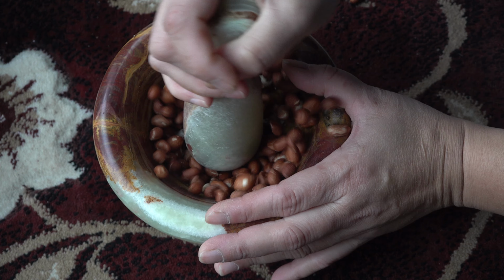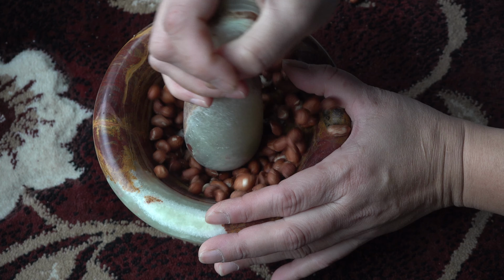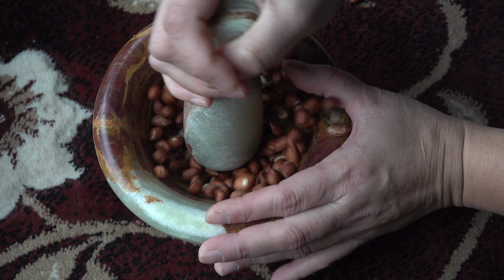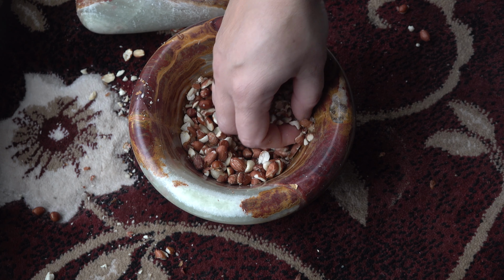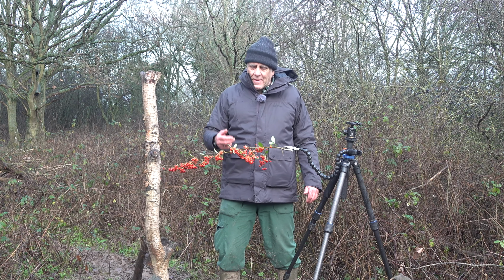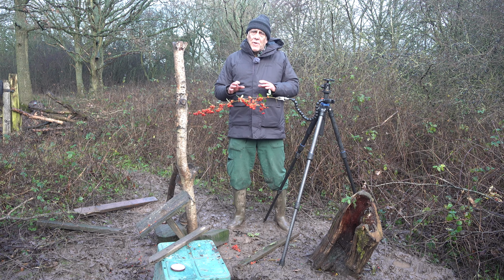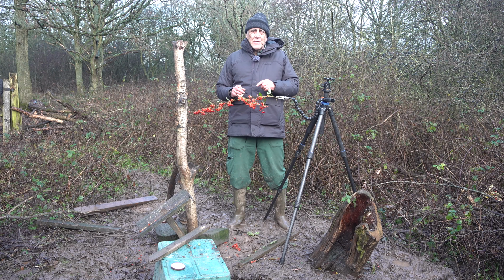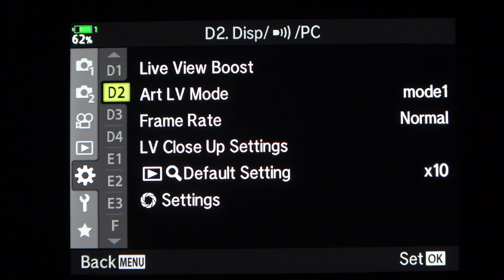Photographing Long-tailed tits the easy way